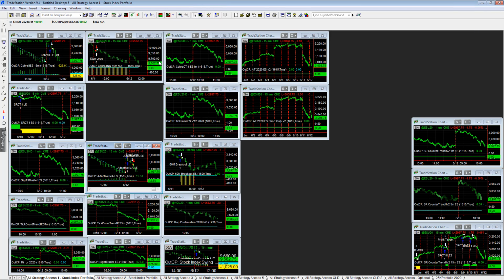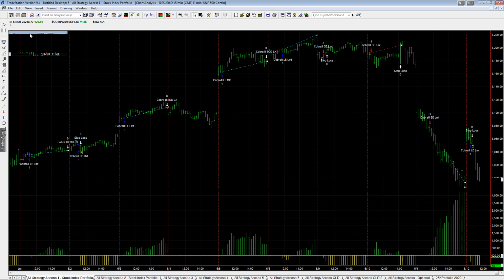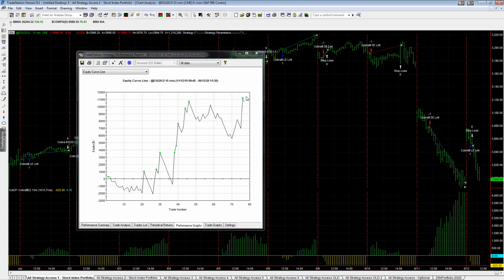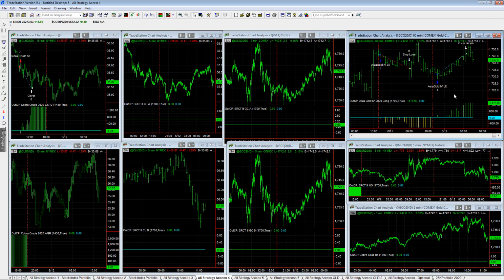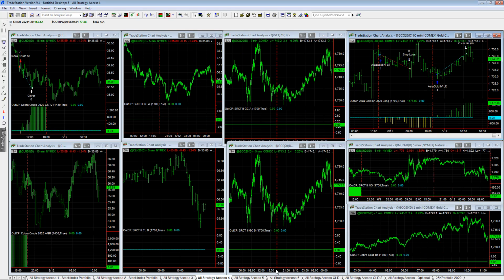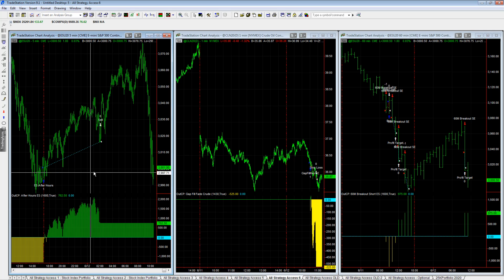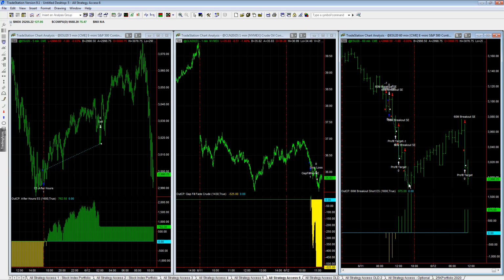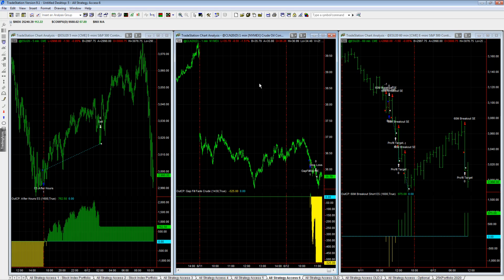Market Head Fake Overnight and Early Trades on June 12 2020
Overnight rally looks like a head fake early as the ES gave back over 80 points and traded below 3000 on the futures. We go over the early trades and talk about the Robinhood effect. It is hard to believe Robinhood traders are driving the market.

Nice trades in Gold overnight on the long side.